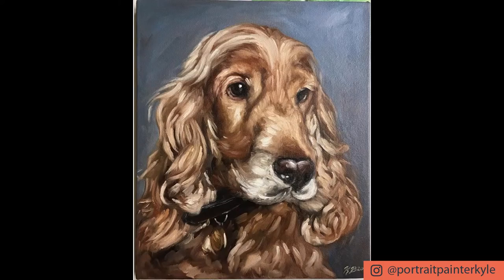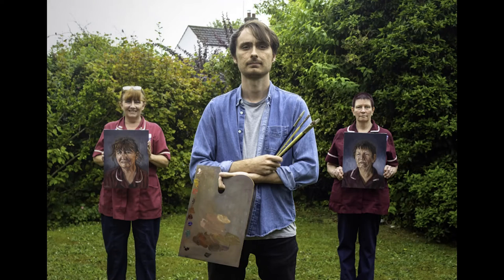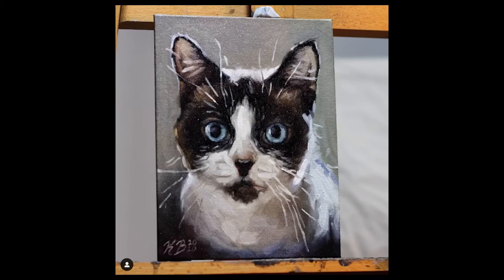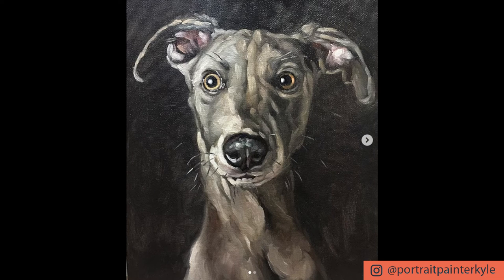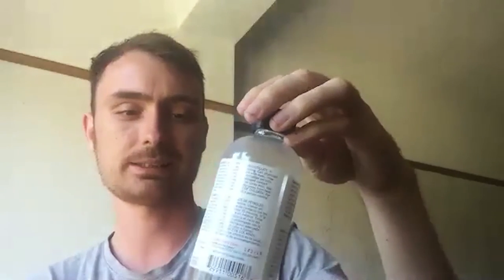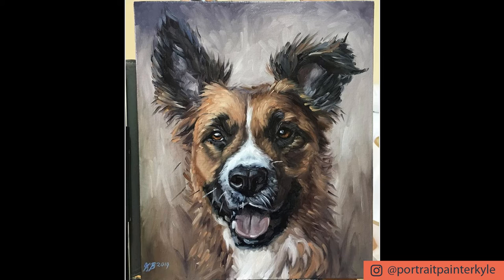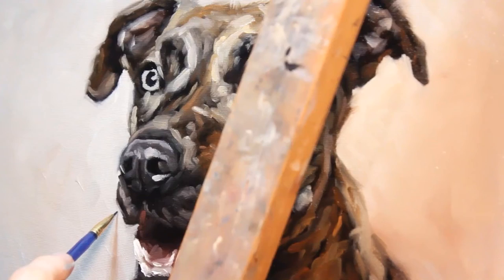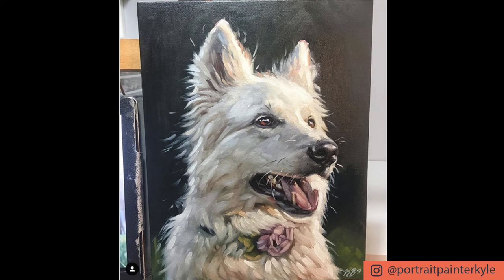[Interview] Kyle Ball - Pet Portraits & Becoming a Full-time Artist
This video is a highlight from a live-streamed art class: Jake's Art Club #4 Pet Portraits.